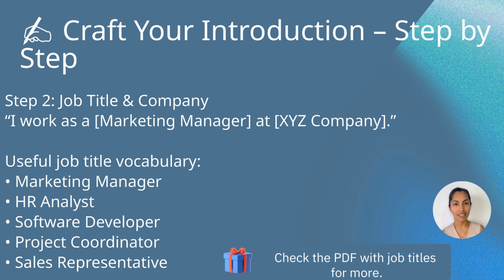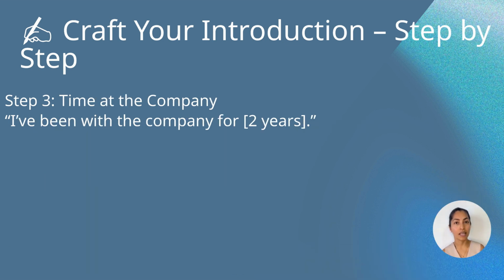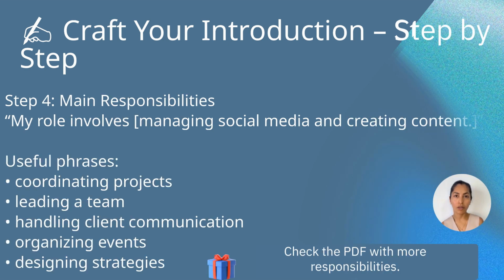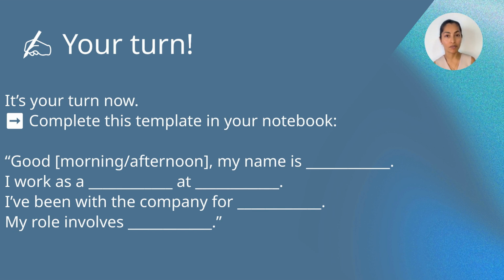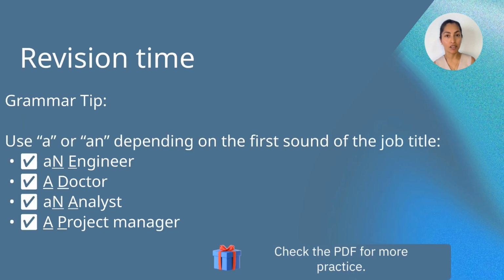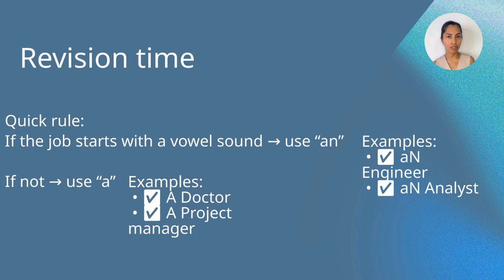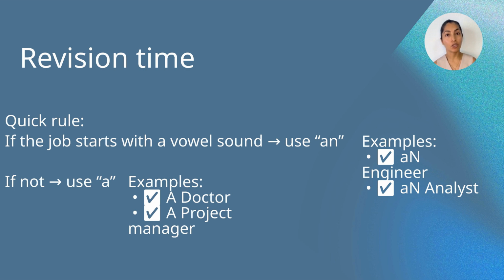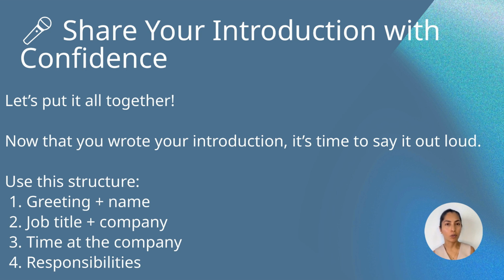Inglés Profesional desde Cero Module 1, Class 1.1: Introducing Yourself in a Professional Context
Class 1.1 – Introducing Yourself in a Professional Context
In this class, you will learn how to introduce yourself in a simple and professional way.
You’ll discover basic phrases to say your name, your job, your company, and what you do at work.

Through easy examples and guided practice, you will build your own introduction step by step.
This is your first step to speaking English confidently in real work situations.

🎯 Perfect for: beginners, professionals, job seekers, and anyone who needs to talk about themselves in English.

📚 Includes:
• Key phrases
• Grammar tip (a vs. an)
• Guided writing + speaking practice